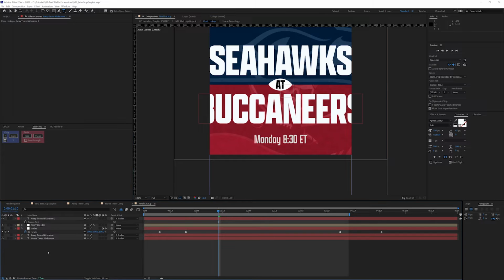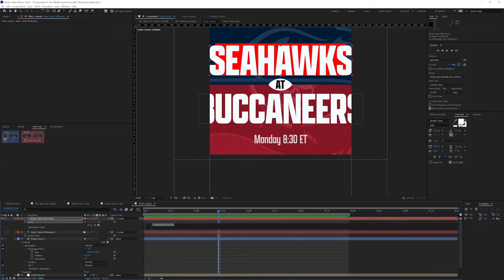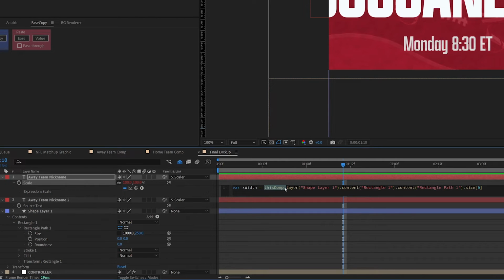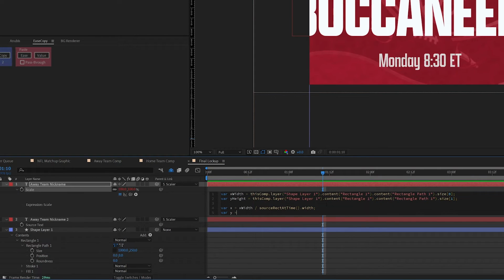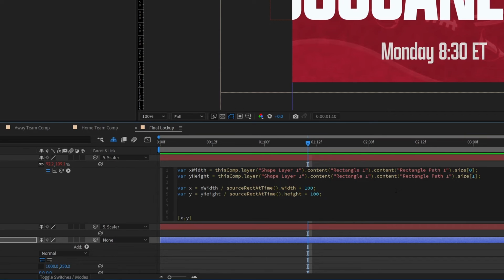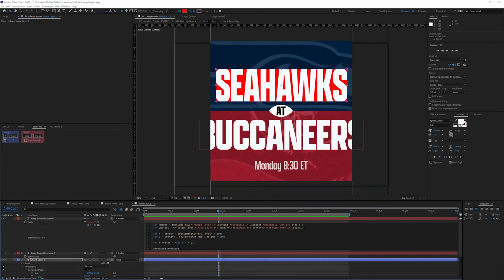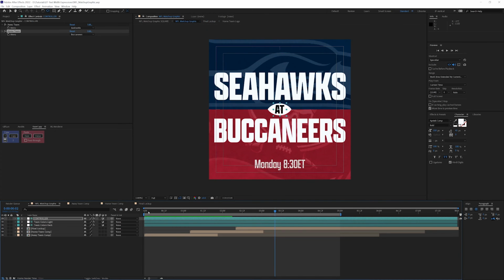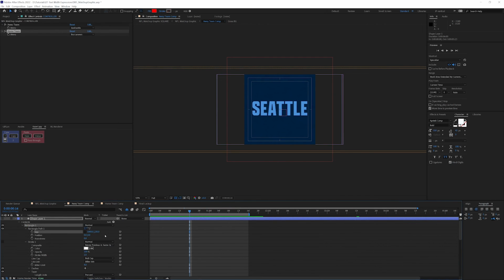Dynamically auto-scale text to fit in a box using expressions in After Effects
Make your life easier!

Sports cities, names and teams all have different character lengths for text. Instead of changing your font size every time, you can automatically scale your text to fit within a box.